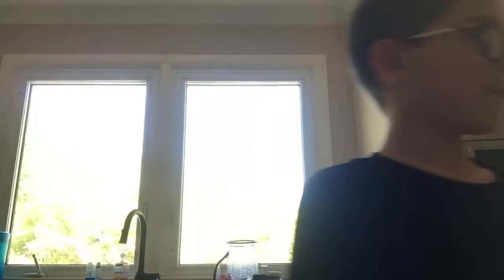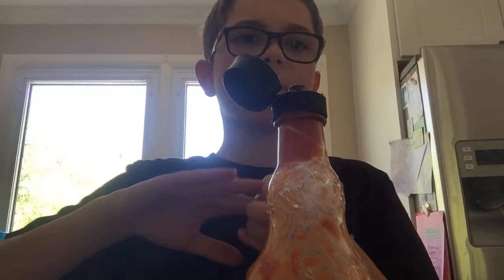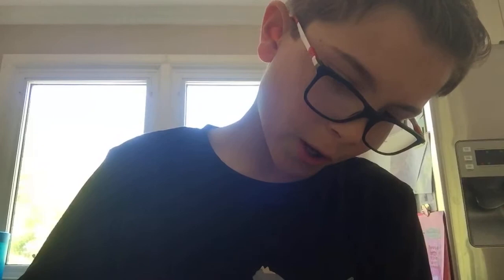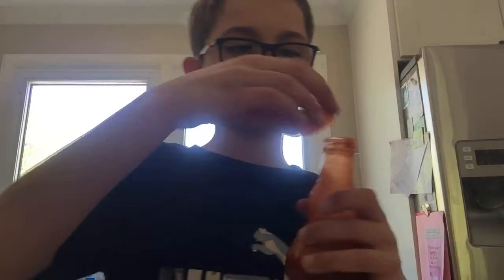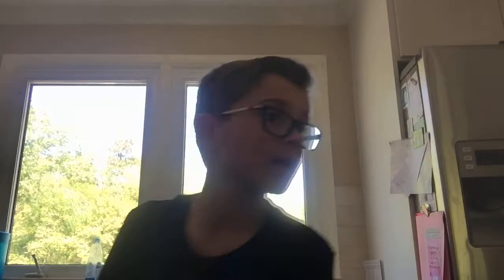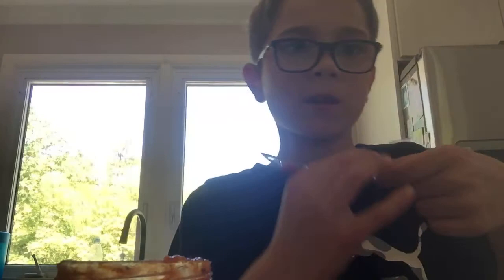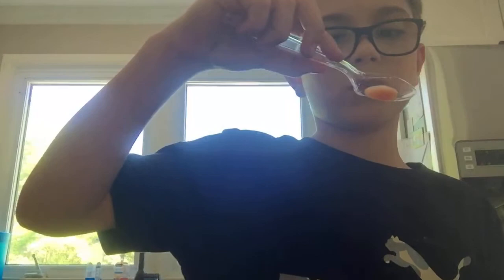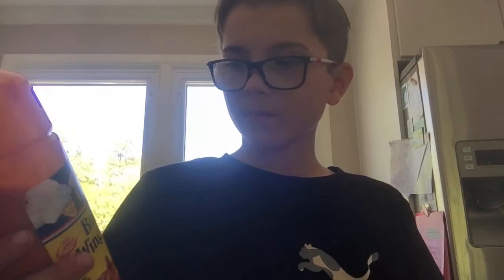Try spicy hot sauces with takis